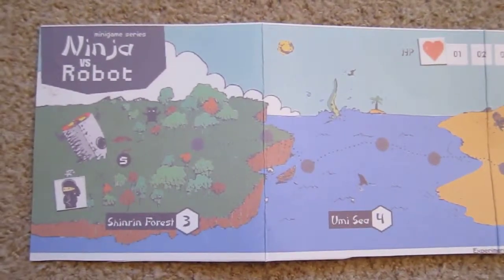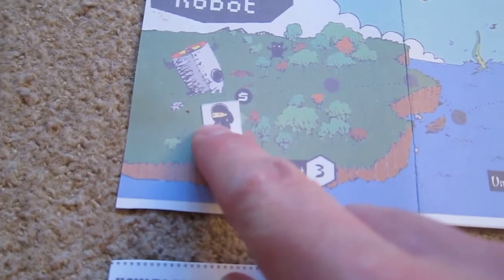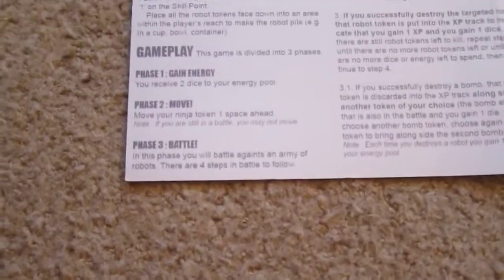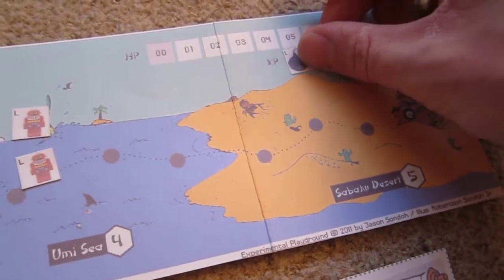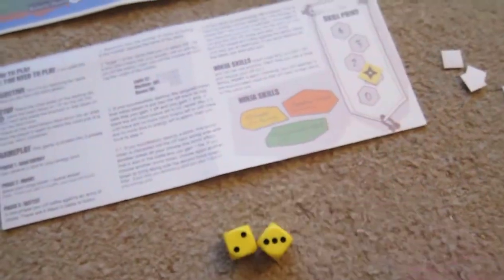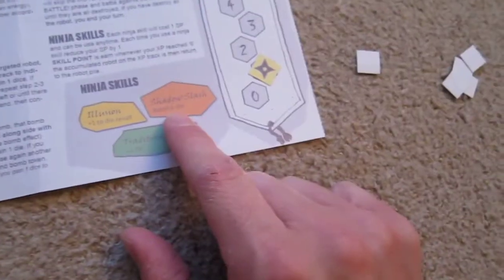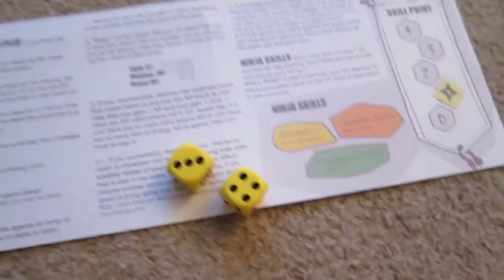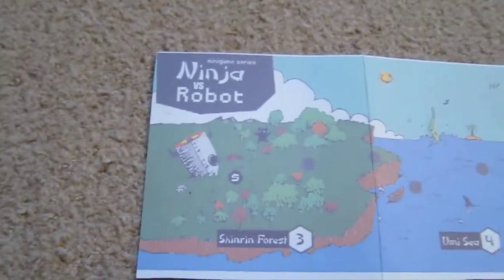Ninja vs Robot: Quick Run-through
A quick run through of a few rounds of the print & play game "Ninja vs Robot" from Experimental Playground.

You can find out more about the game, and download the print & play,